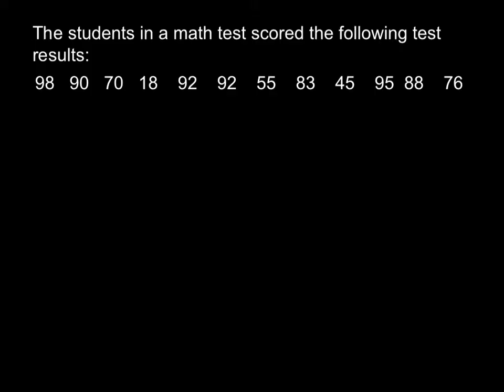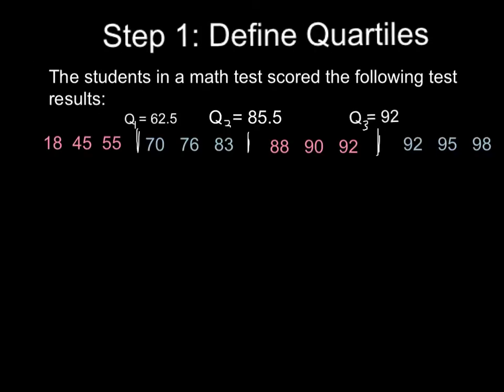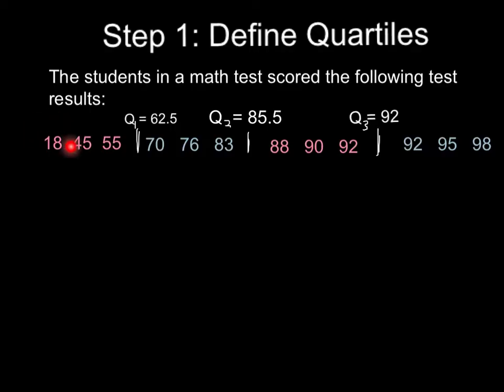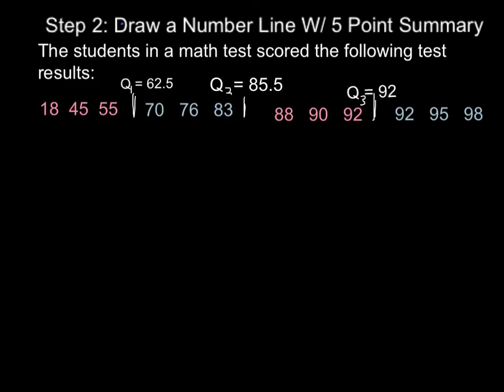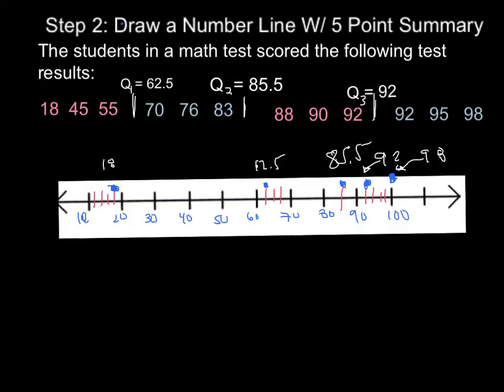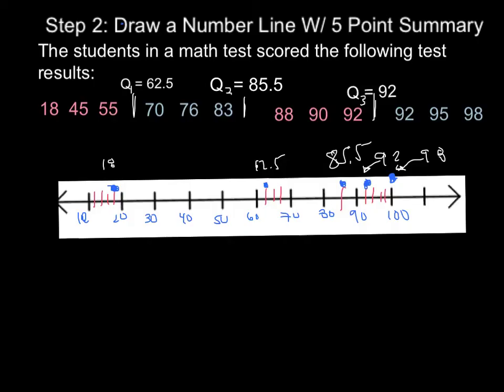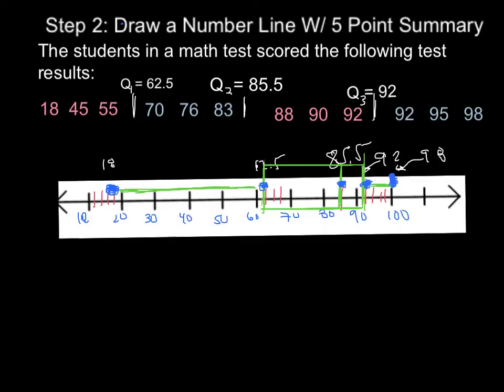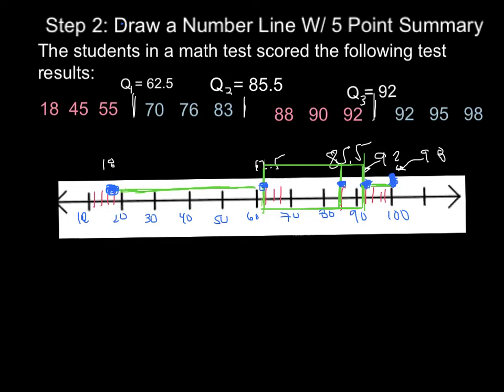Box and Whisker